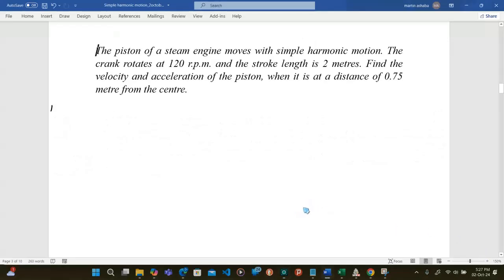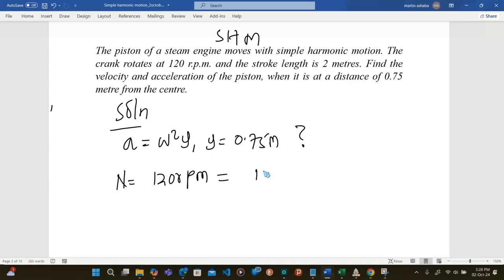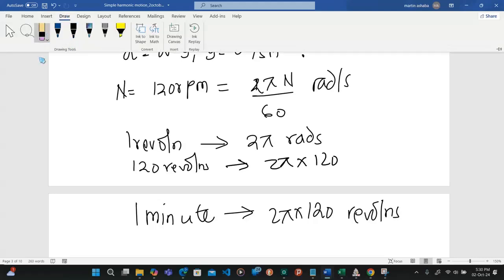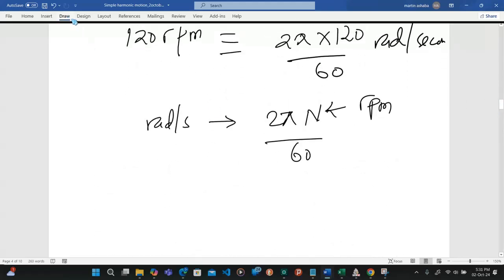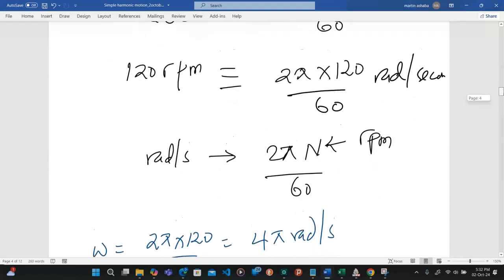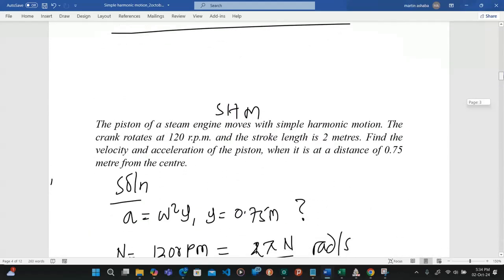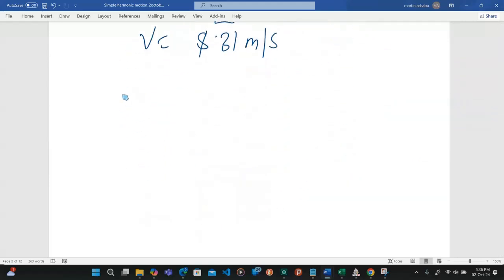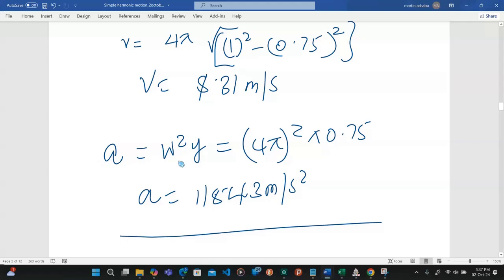simple harmonic motion || Example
worked example of shm